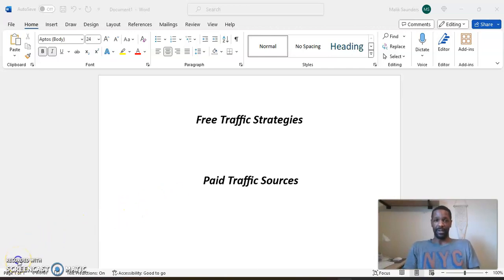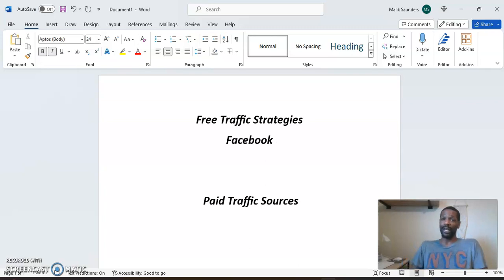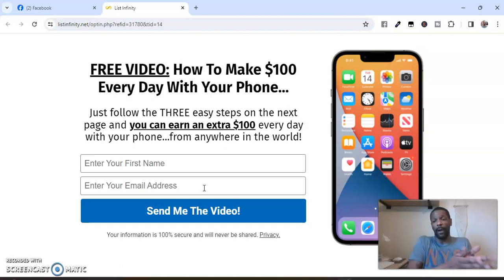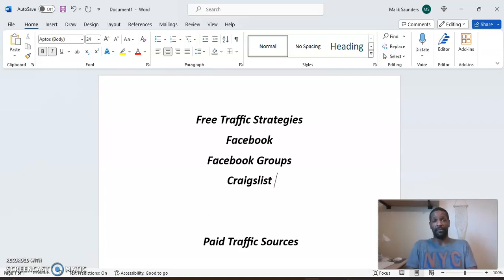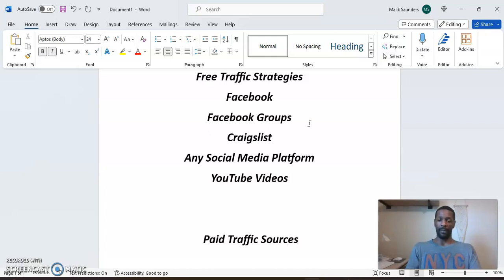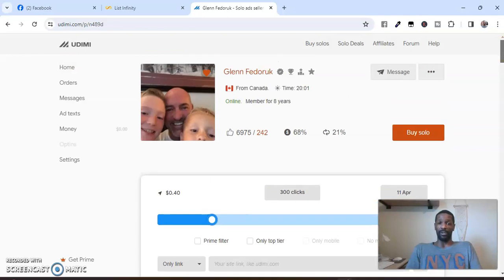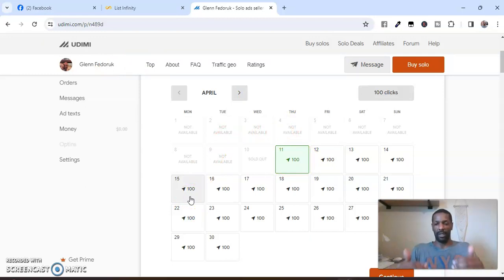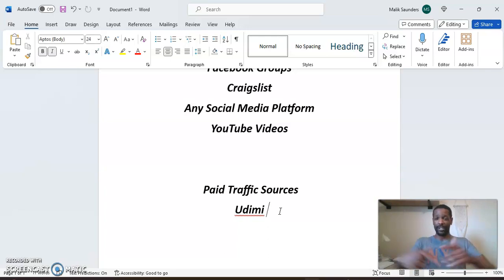Free Traffic vs Paid Affiliate Traffic | Get Sales Using This!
Free Traffic vs Paid traffic | Traffic Sources For 2024

In this vide I share How to get more traffic using free and paid strategies. You will need both free and paid strategies to get affiliate marketing traffic. Whatever traffic sources you decide to use you must stay consistent with your effort. I share how to get more leads using Facebook, and You tube, and I show you How to get Free Leads. I also share in my opinion some of the Best Paid Traffic Sources that you can start with as a beginner. So if you want to increase your website traffic make sure you decide which traffic strategy will be best for you. Free advertisement requires time and consistent effort. With paid advertising you have to remain consistent in investing you money in paid traffic.